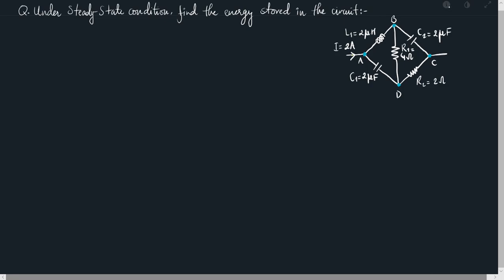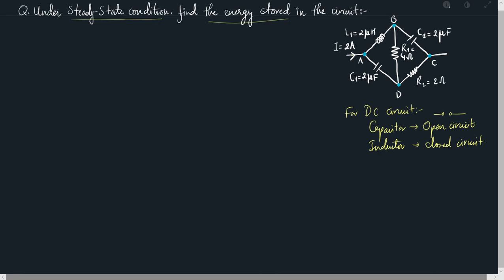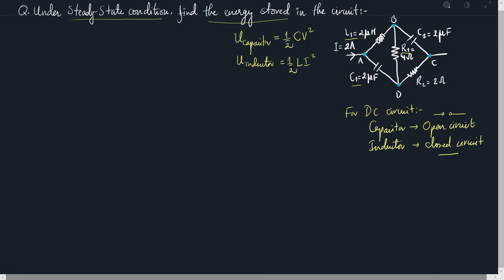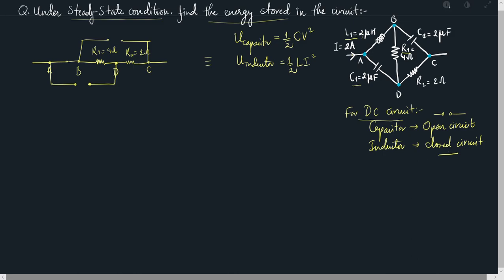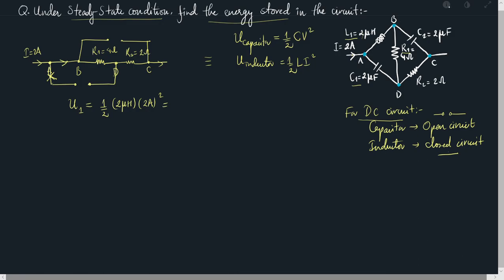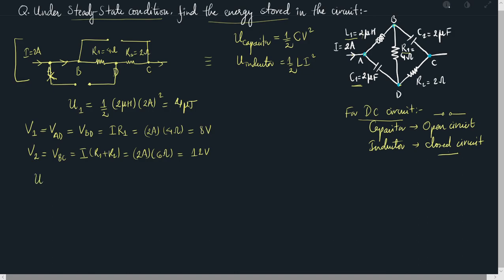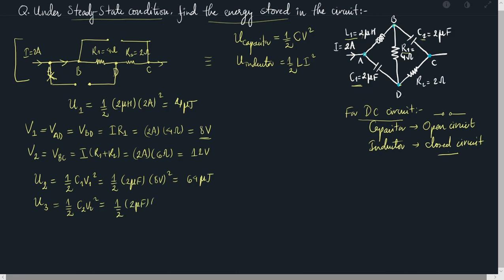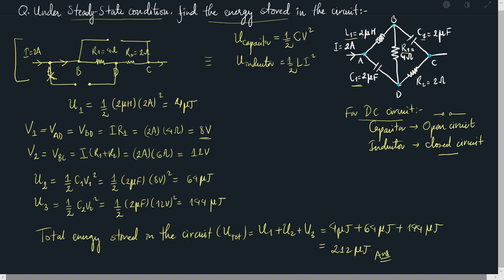Total energy stored in the circuit under steady state condition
With the help of this video, you can calculate the total energy stored in the circuit by inductors and capacitors under steady-state condition. Enjoy the tutorial!